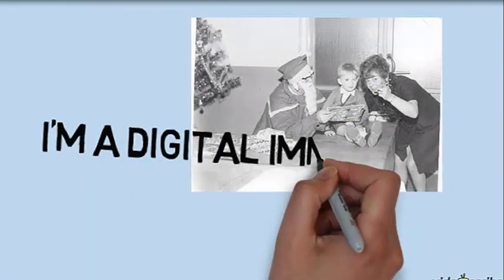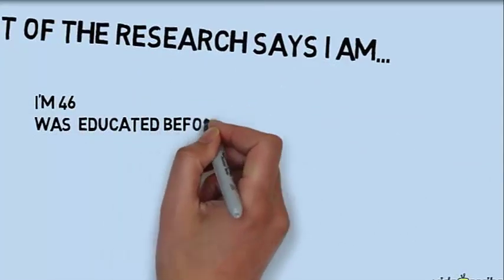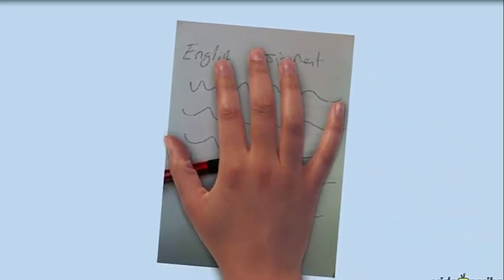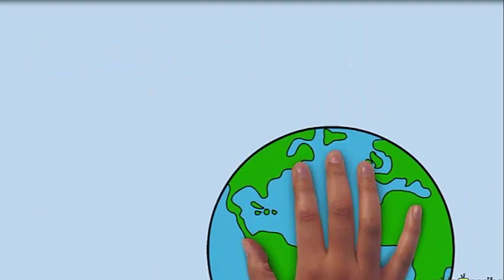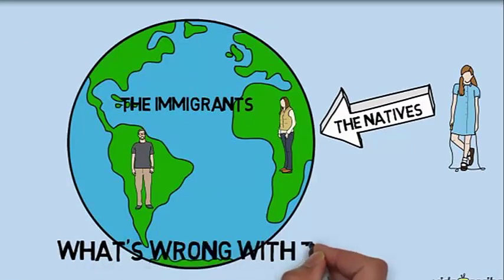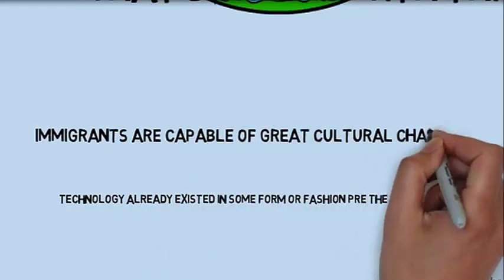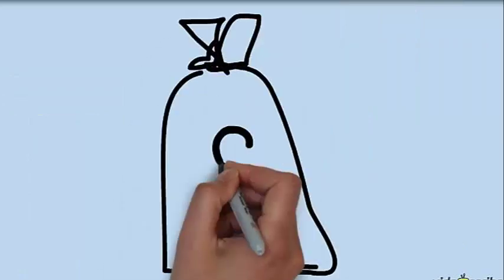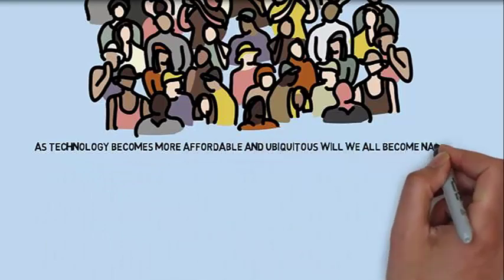Digital Natives - Digital Immigrants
Submitted as part of my EDCMOOC digital artefact